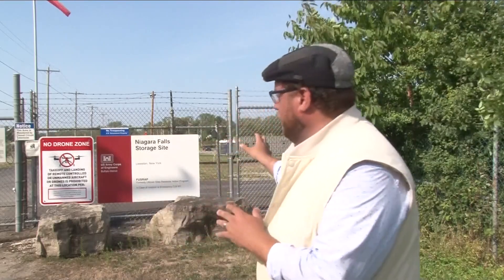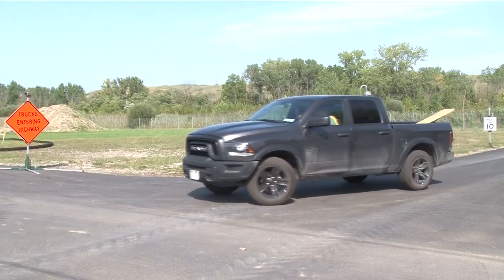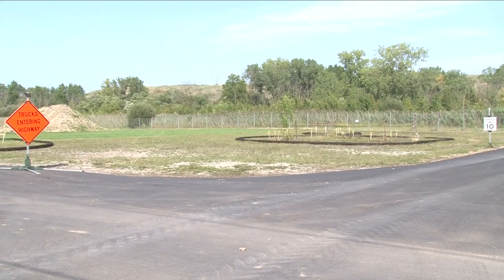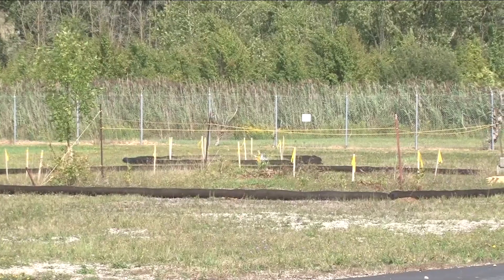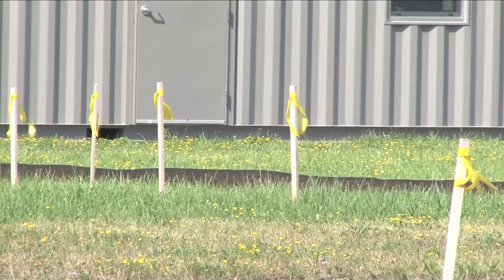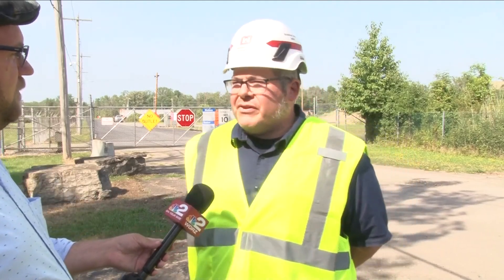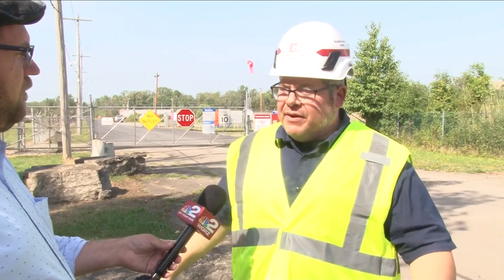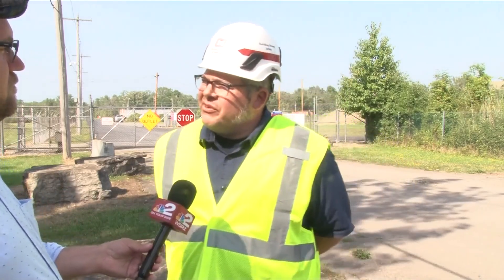Manhattan Project-Era Waste Removal Begins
Most of the Material being removed in this first phase are heavy metals and some additional radioactive waste.